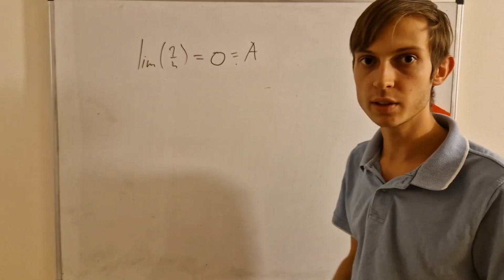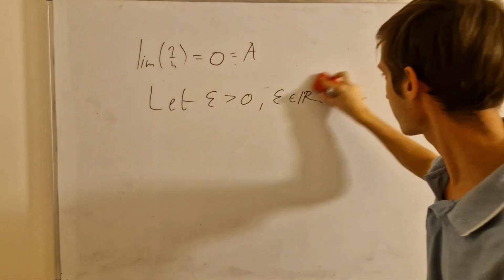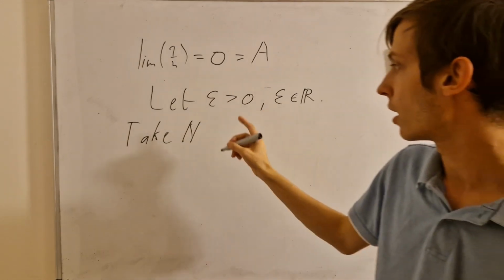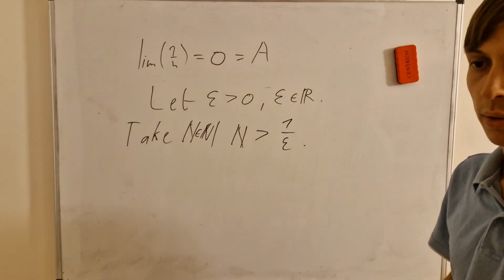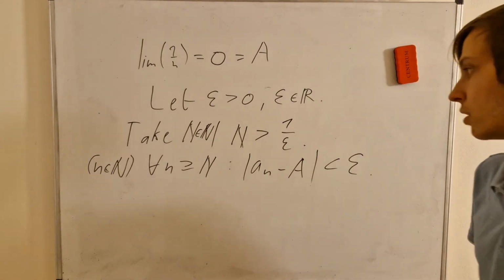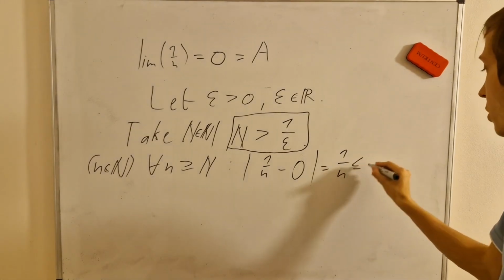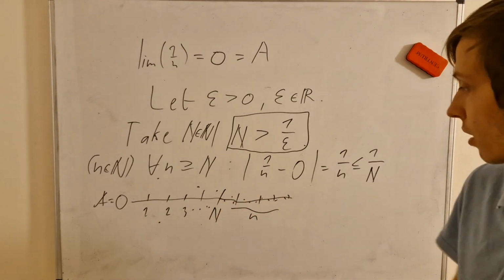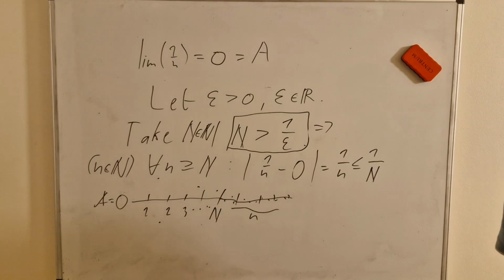Real analysis proof of sequence convergence: 1/infinity=0